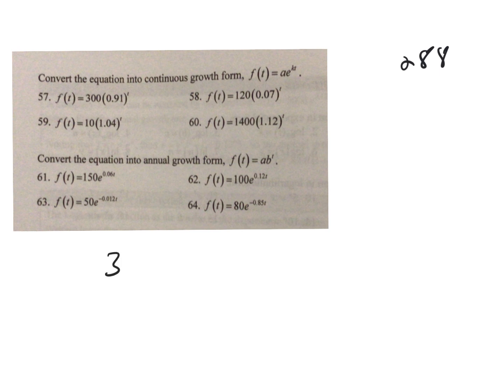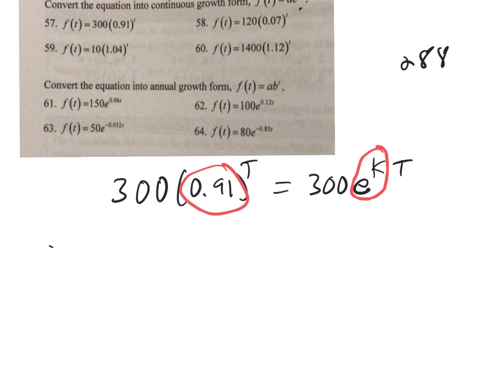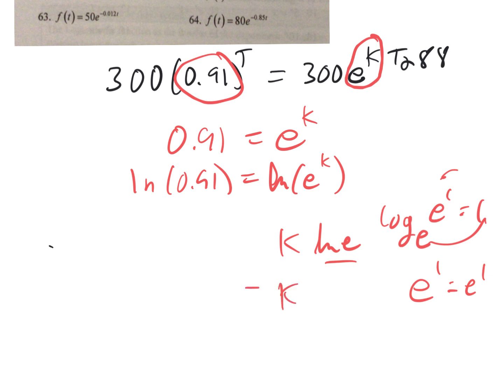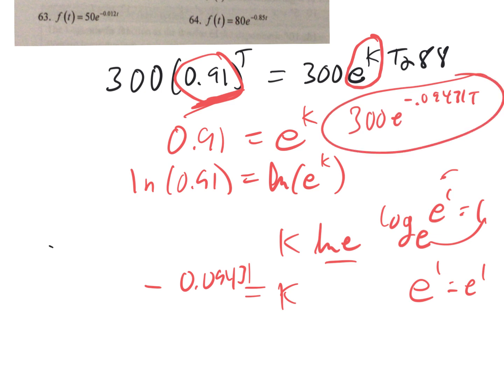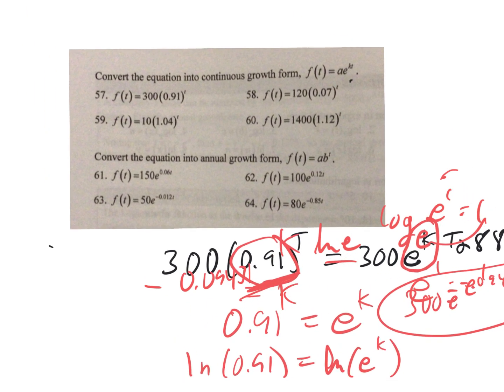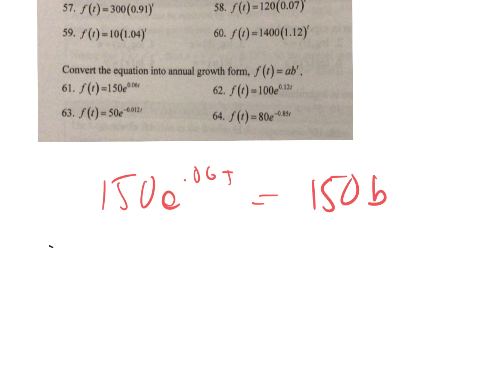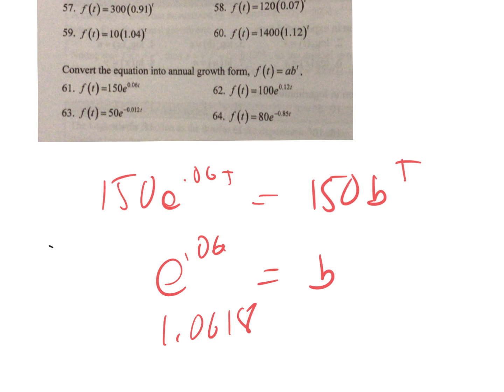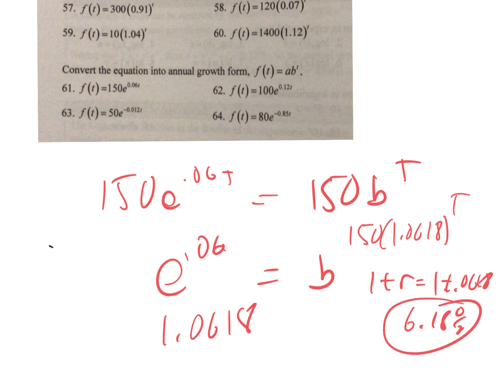Converting between growth models